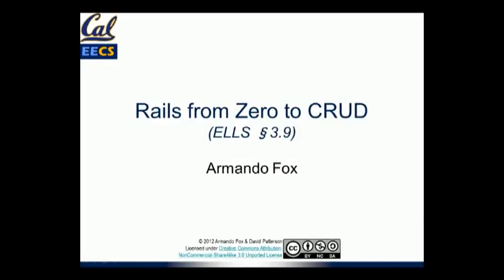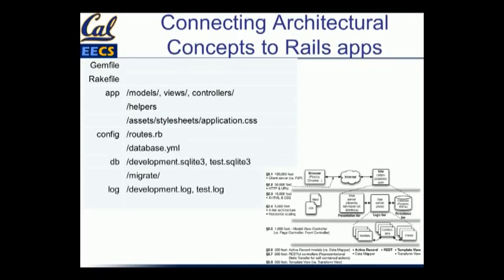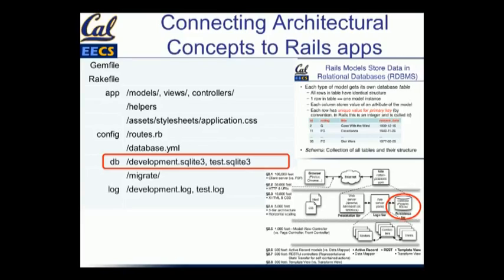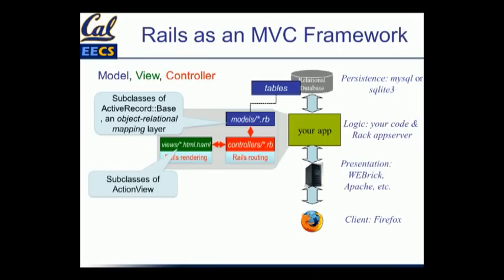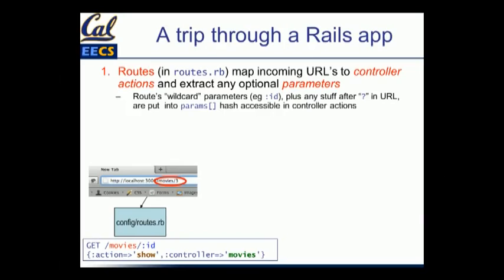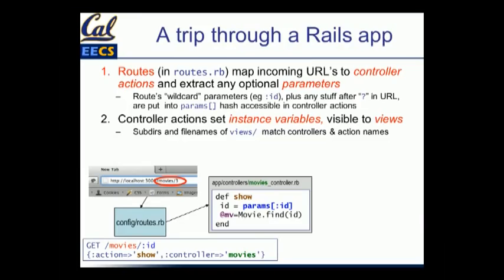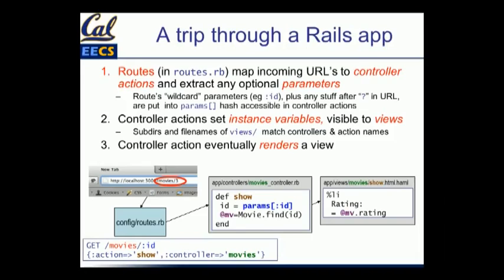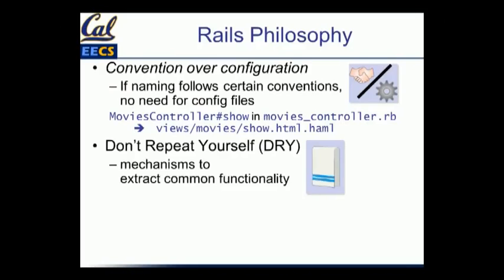3_8 rails